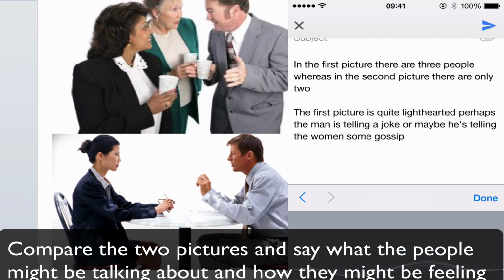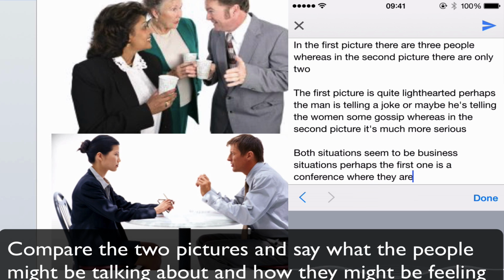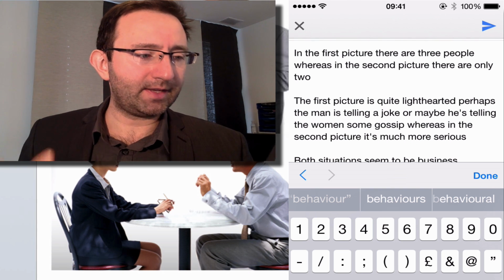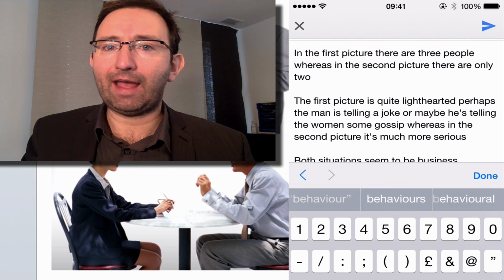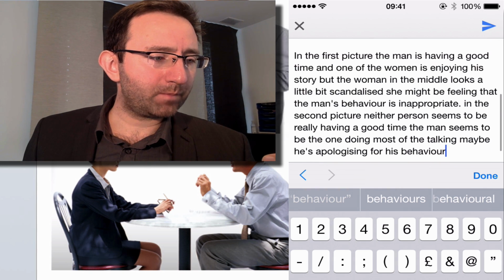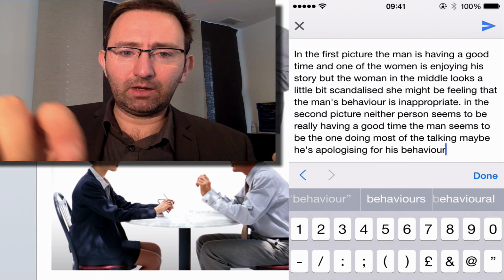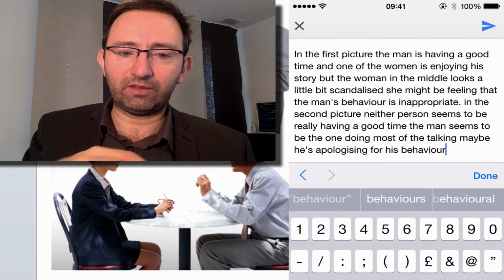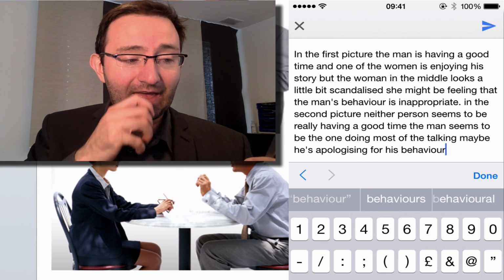CAE Speaking Test Part 2 - A Teacher Shows the Way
This video shows you how to do part 2 of the Cambridge English: Advanced speaking test. Compare, speculate, succeed!

More advice is available on CAEexamtips.com